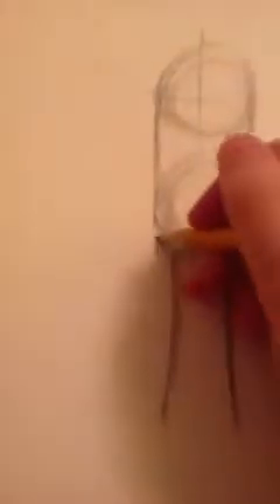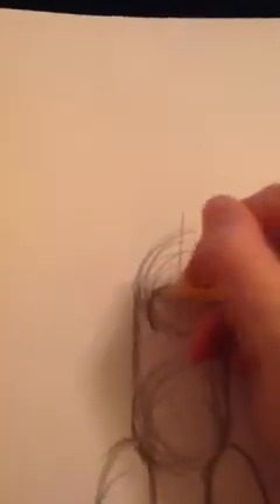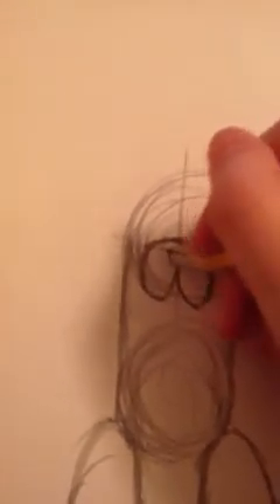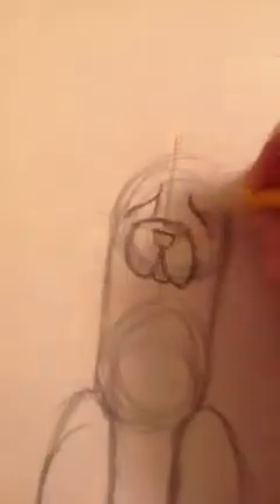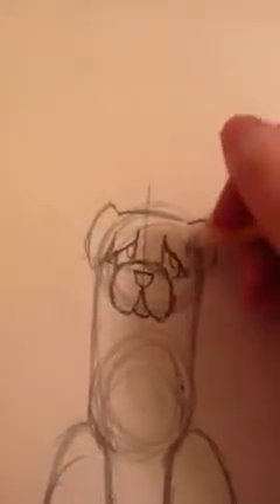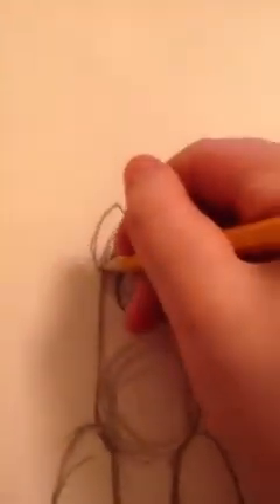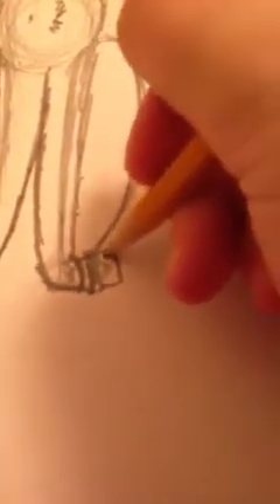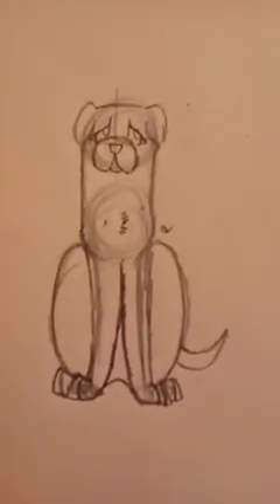How to Draw an English Mastiff :)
If you want to see more How To Draw videos please comment what you want to see me draw. :)